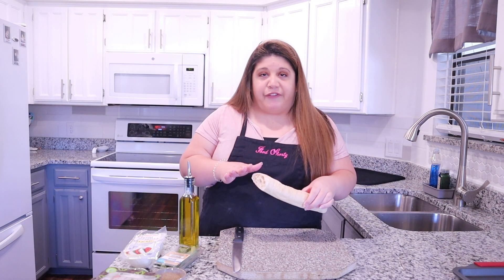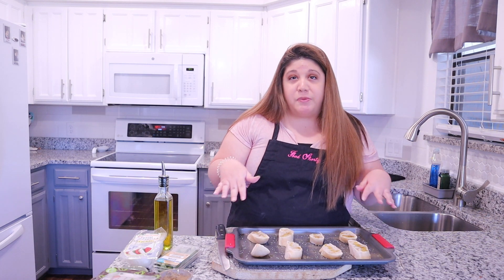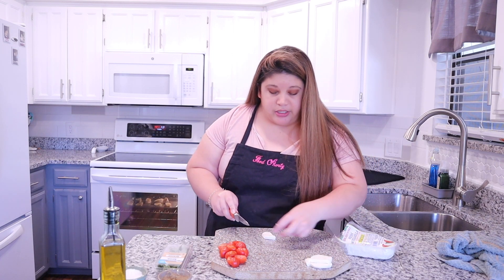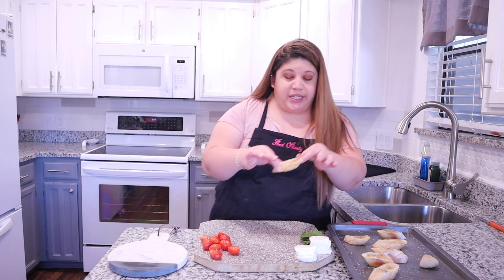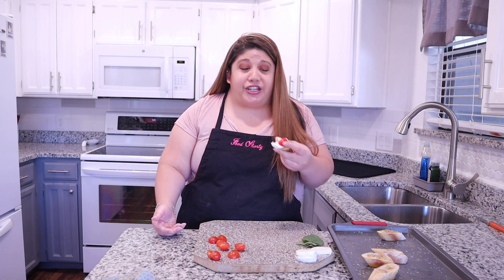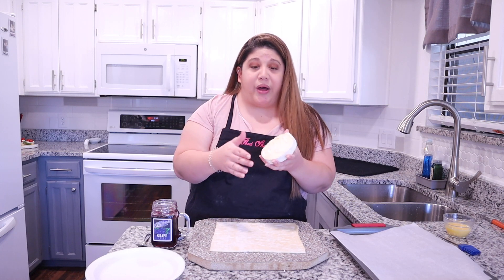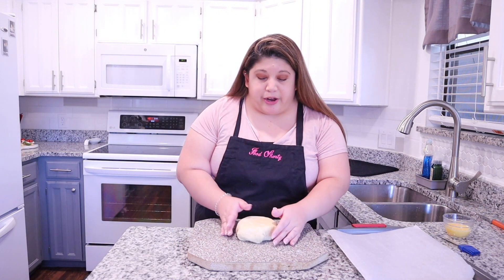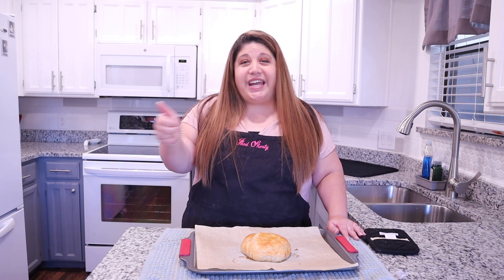Spring Time Appetizers (baked Brie in puff pastry & Caprese crostini)